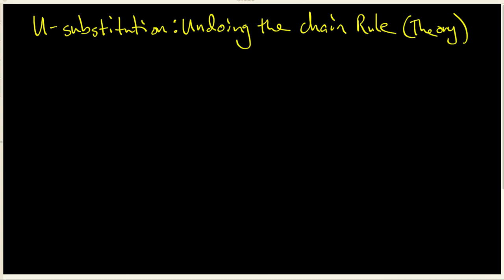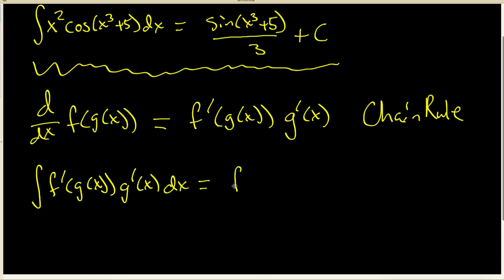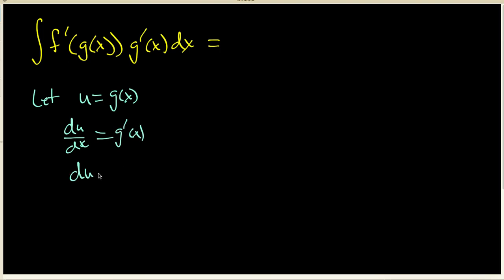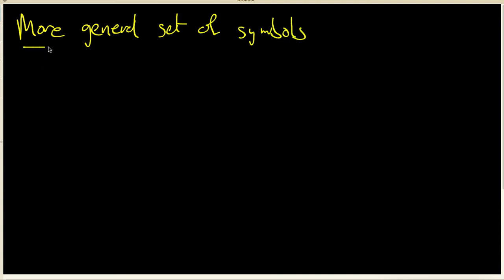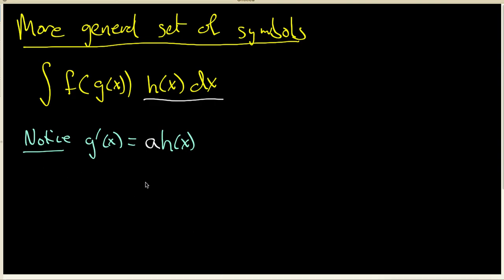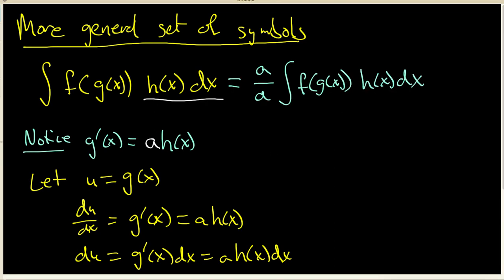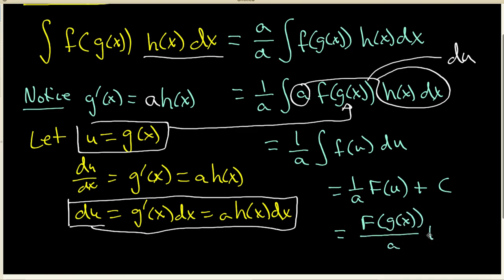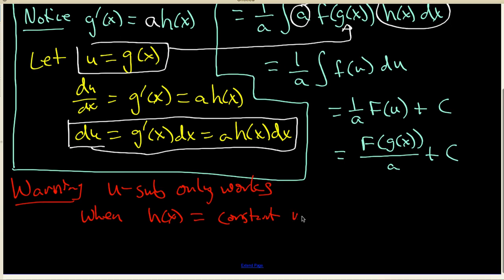31 theory behind u substitution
In this video I explain how u-substitution is just "undoing" the chain rule.